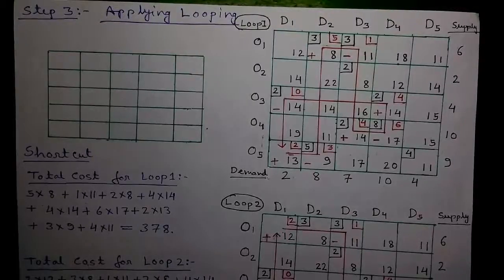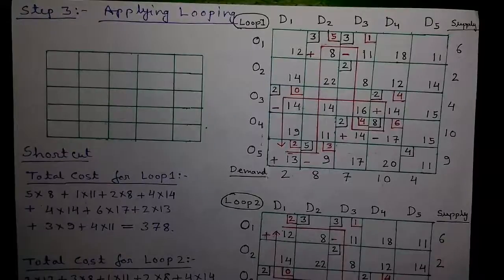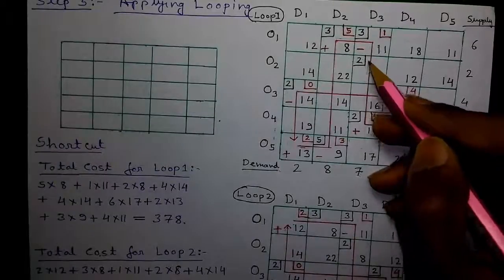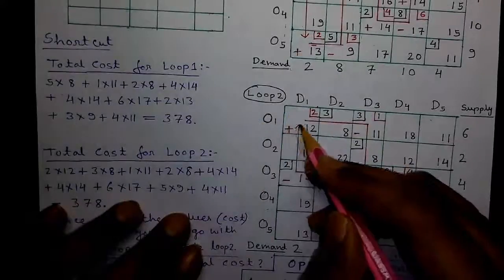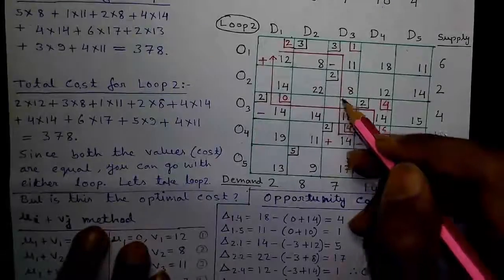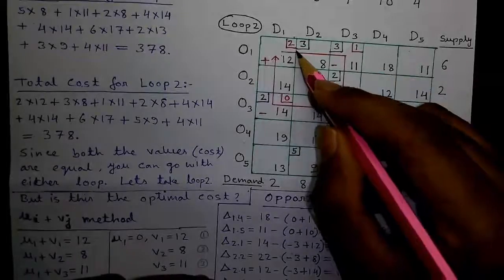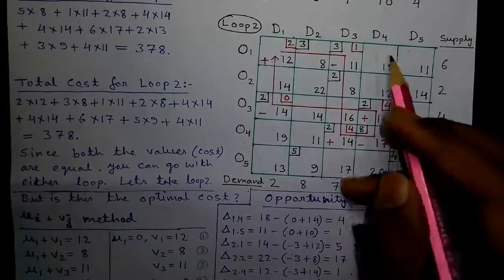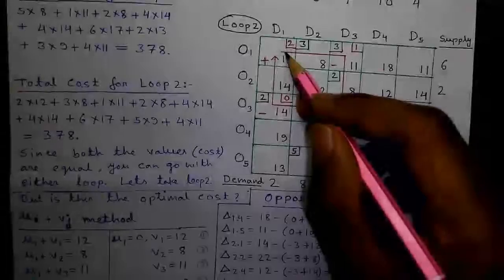Operations Research Tutorial #58: MODI Method Explained in 3 Easy Steps + Shortcut Tricks [4of4]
Playlist of all my Operation Research(OR) Videos-

Hello I'm Sujoy,this is my another exciting video on Operations Research(OR). Today I'll tell you how to solve a 5x5 Transportation Problem by MODI Method or Modified Distribution Method. I'll explain everything about MODI method in this video and tell you some cool shortcut techniques to find the optimal solution quickly.

This video is divided in 4 parts,this is the Part 4.

1. Concept of Supply & Demand in Transportation Problem + Row Value and Column value
2. Allocation cost and transportation cost
3. Definition of Modified Distribution Method or MODI Method
4. How to calculate Initial Basic Feasible Solution or IBFS of a Transportation Problem?
5. Checking for Degeneracy
6. Performing Optimality Test for Occupied Cells or Basic Cells by ui+vj method
7. Calculating Opportunity Cost for Unoccupied Cells or Non-Basic Cells by Delta ij method
8. Rules for calculating Opportunity Cost by MODI Method
9. Looping and Reallocation in Transportation Problem
10. Rules for making Loops (Rules for Looping)
11. How to break a tie for multiple occurrences of most negative Delta ij value
12. Shortcut technique for Checking for optimality for the newly formed cost matrix
13. Finding Optimal Allocations and  Optimal Transportation Cost

1) Statistics,
2) Numerical Methods,
3) Calculator Tricks for Exams
4) Business & Financial Mathematics,
5) Operations Research(OR),
6) Computer Science & Engineering(CSE),
7) Electrical Engineering,
8) Life Hacks!
9) CCNA Networking,
10) Android Application Reviews,
11) India Travel & Tourism,
12) Street Foods,